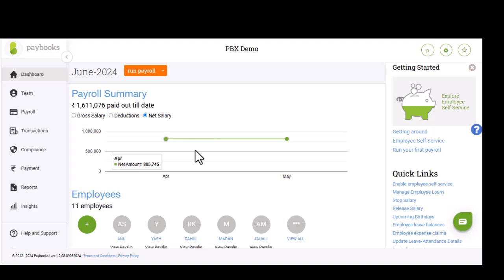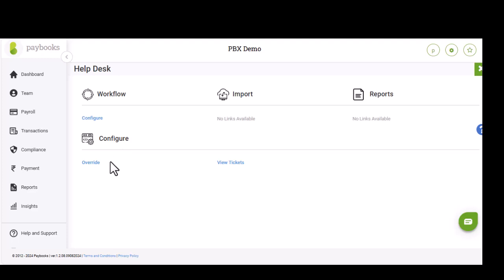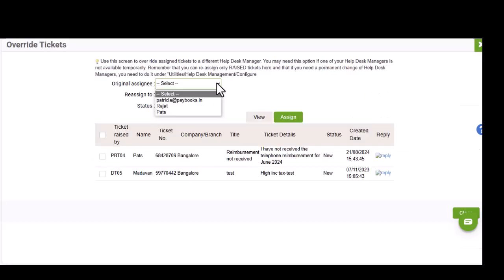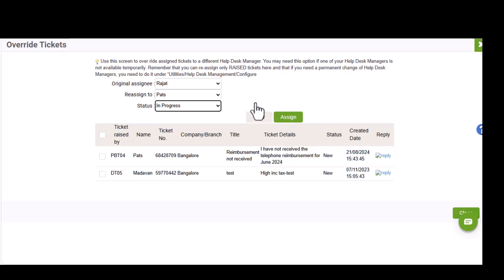How to Re-assign Tickets in Paybooks Help Desk | Ticket Management Made Easy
Re-assigning tickets within the Paybooks Help Desk is essential for efficient ticket management and issue resolution. This tutorial will guide you through the process of re-assigning tickets to different team members or departments, ensuring that employee queries are handled by the right people. Whether you're an HR manager or a support admin, you'll learn how to reassign tickets to optimize workflow and improve response times.

Re-assign tickets Paybooks, Paybooks Help Desk tutorial, ticket management Paybooks, support ticket reassignment, employee support management, HR support Paybooks, Help Desk tools, Paybooks ticket system.